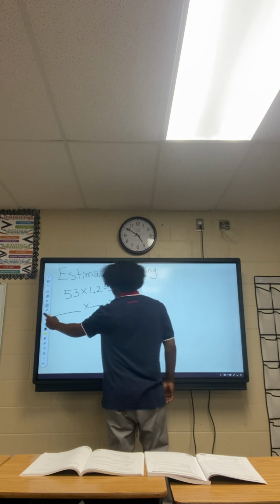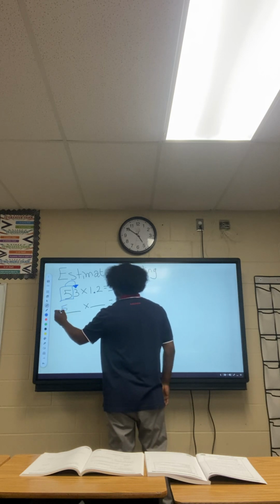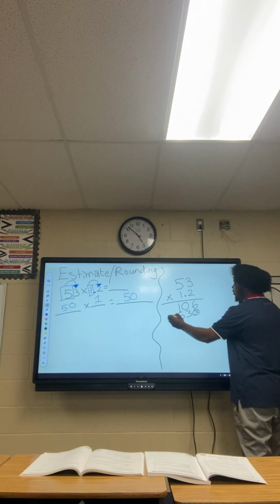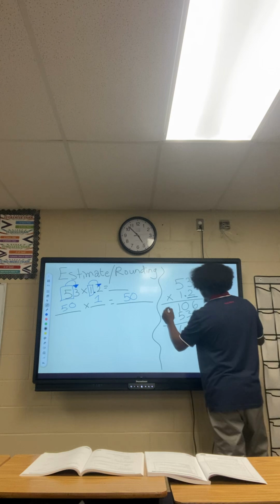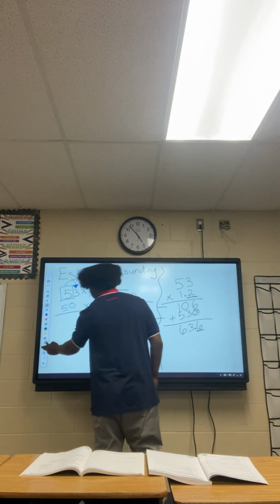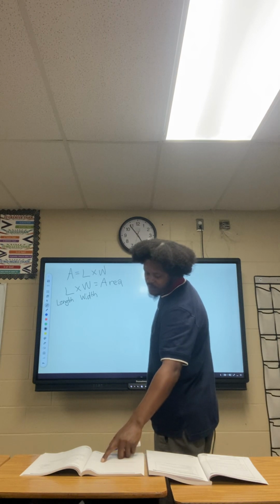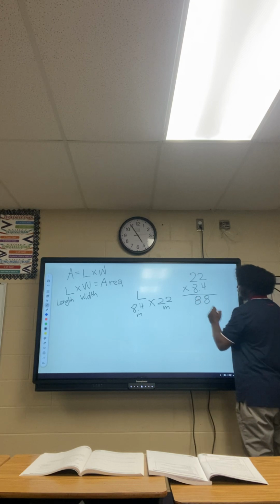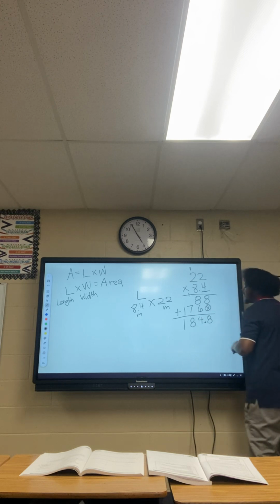5th Grade Module 2 Lesson 10 Homework Helper: Examples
5th grade Homework helper Module 2 Lesson 10 Examples and tutorship